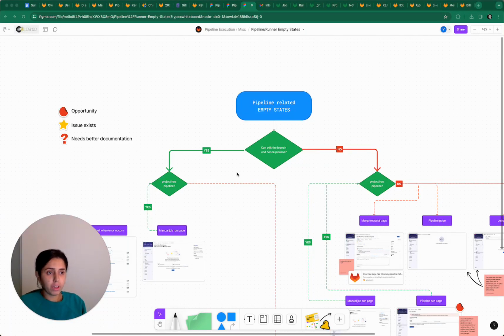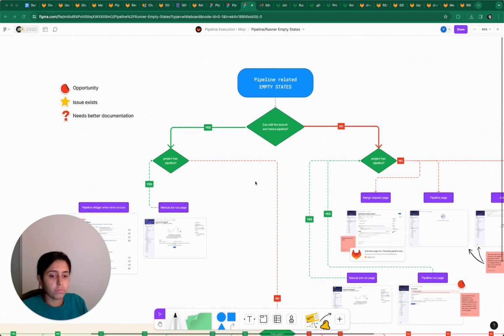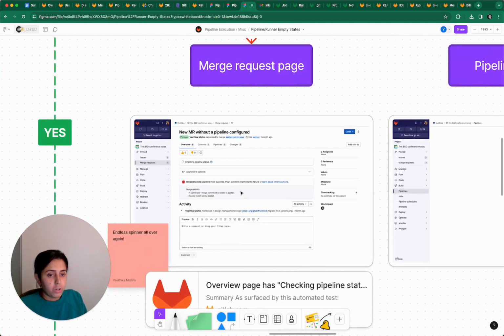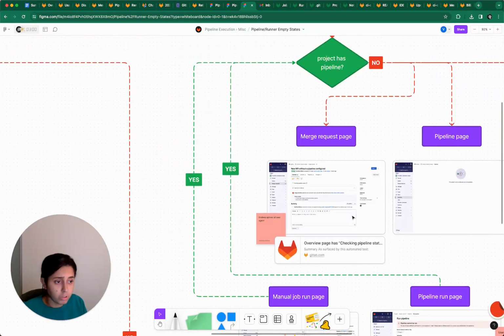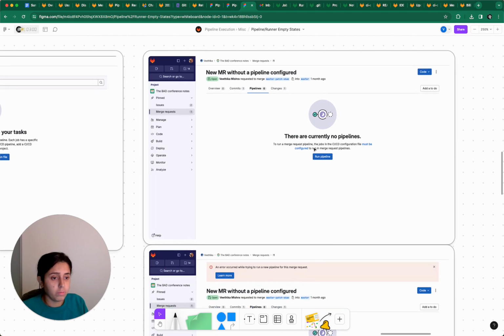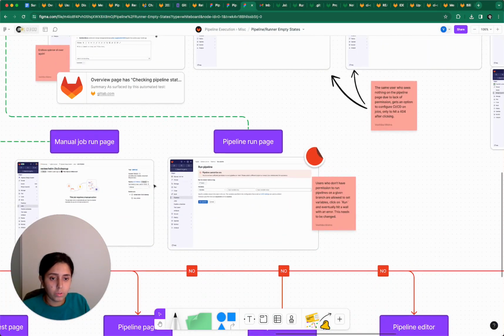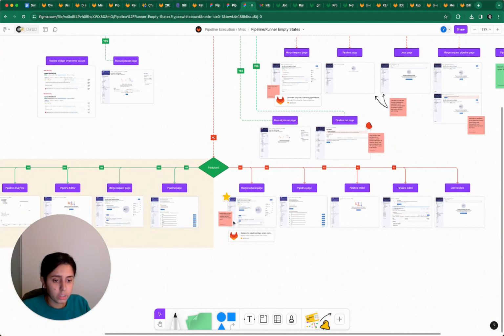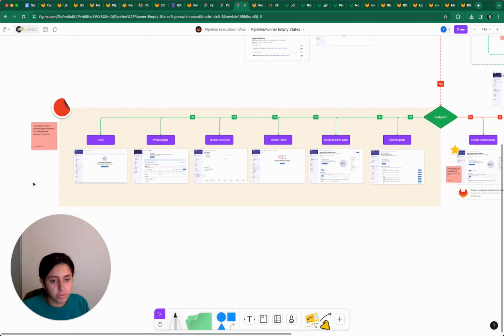Pipeline Runner Empty States